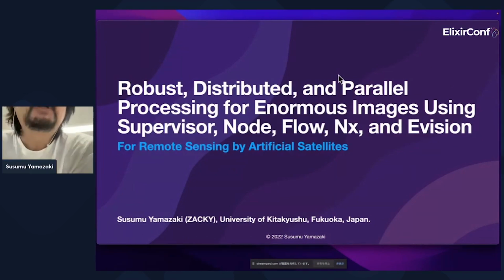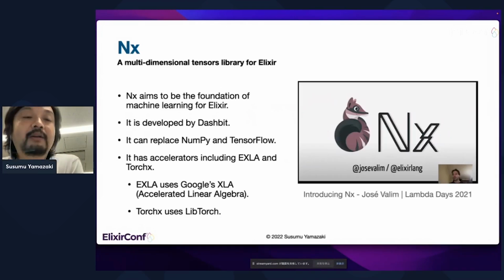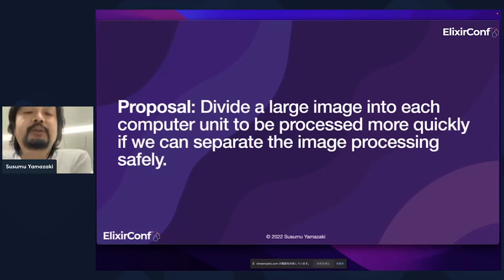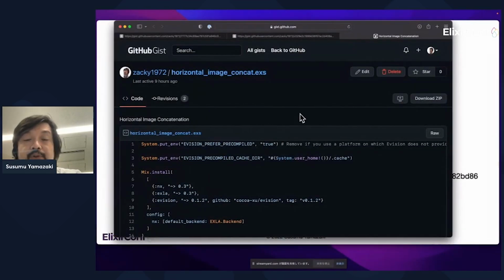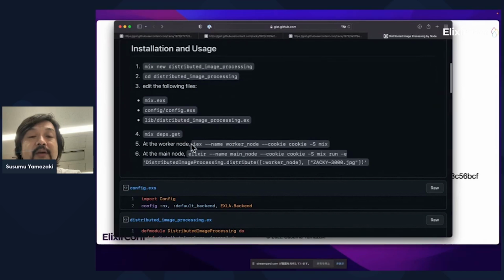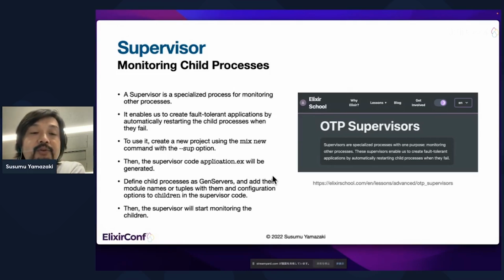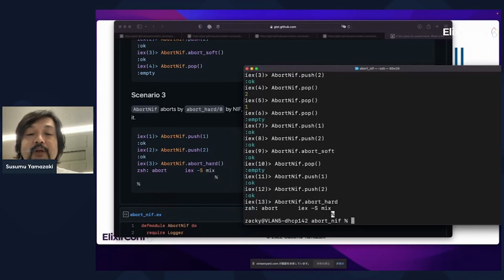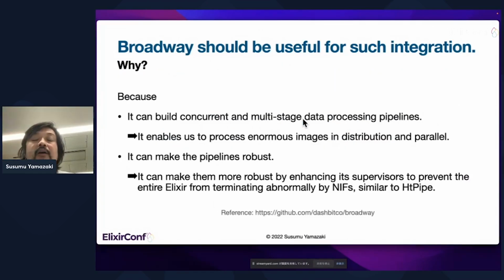ElixirConf 2022 - Susumu Yamazaki - Robust, Distributed, and Parallel Processing for Enormous Images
What do you use when you process enormous images? Of course, Python, Numpy, and OpenCV will be helpful for it, but don't you want to speed it up by processing it in a distributed and parallel way? Elixir can do it:
1. You can replace Numpy and OpenCV with Nx and evision.
2. Node and Flow can make the processing distributed and parallel.
3. Supervisor makes it robust for crushing due to consuming much memory.
This presentation will introduce satellite image processing for an information provision system of sediment disasters as an example case study shown at ElixirConf US 2020.